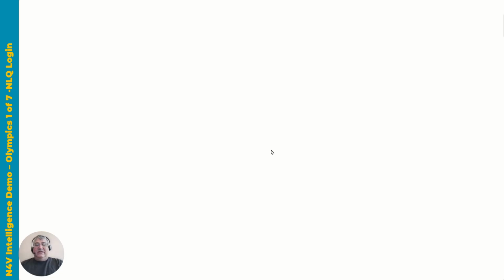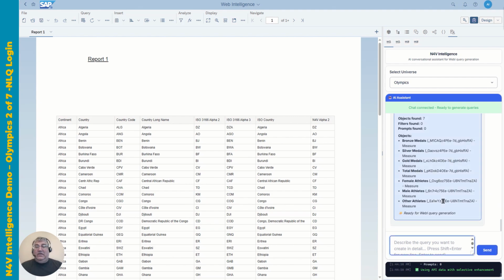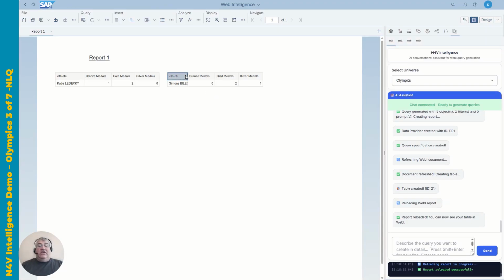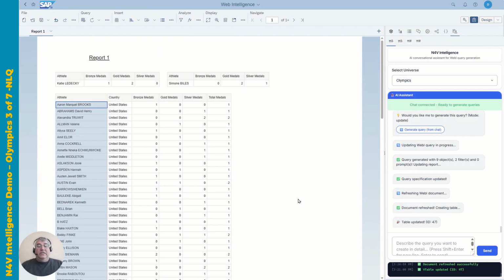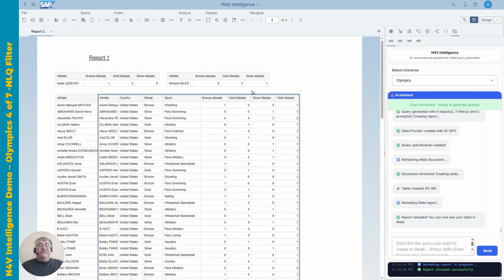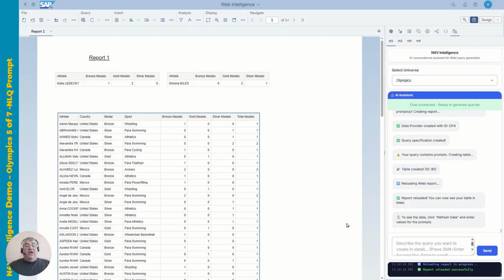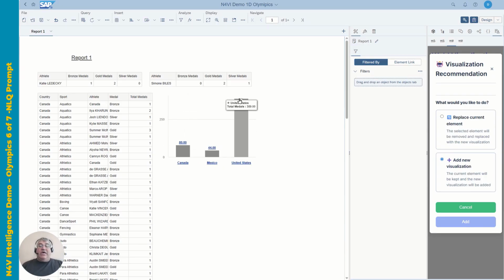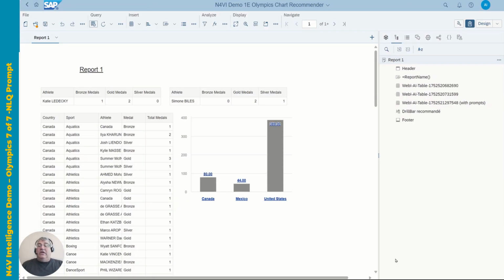N4V Intelligence NLQ First Look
N4V Intelligence brings AI-powered Natural Language Query (NLQ) and chart recommendations to SAP BusinessObjects Web Intelligence. Using conversational English, we analyze results from the Games of the XXXIII Olympiad, which were held in Paris, France from July 26 to August 11, 2024.

0:00 Introduction
0:11 N4V FOR WEBI - The ULTIMATE Web Intelligence Upgrade
1:18 Accessing the N4V Intelligence chat panel
2:38 Using Natural Language Query (NLQ) with Olympics universe
3:58 Ask question about Katie Ledecky
4:55 What about Simone Biles?
5:47 Refining results for United States Olympic athletes
10:28 Generating a prompted query with N4V Intelligence
12:41 AI-based chart recommendations for N4V Widgets
14:38 A closer look at the N4V Intelligence conversation
16:00 N4V Intelligence is tightly integrated with Web Intelligence
17:02 Wrap-up